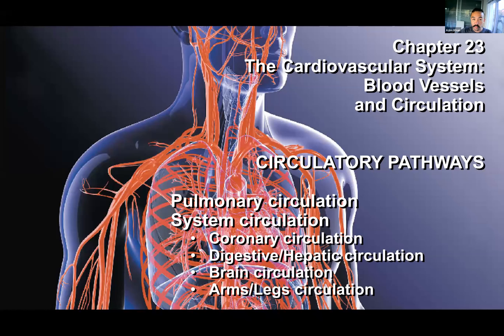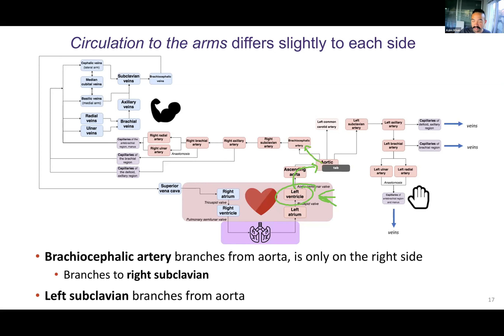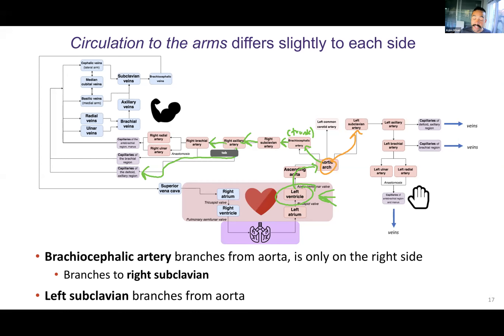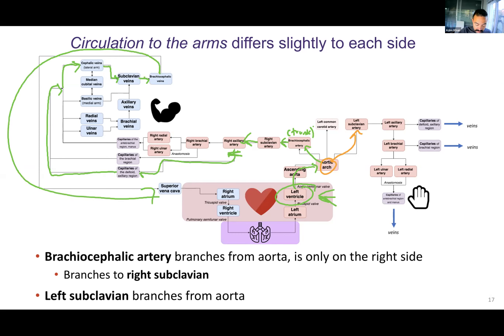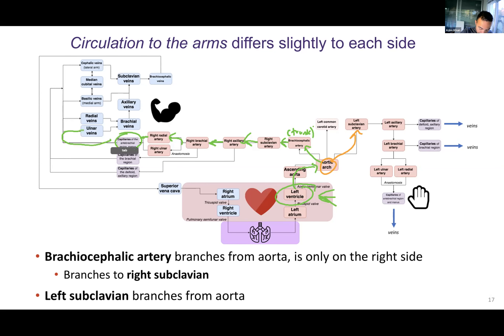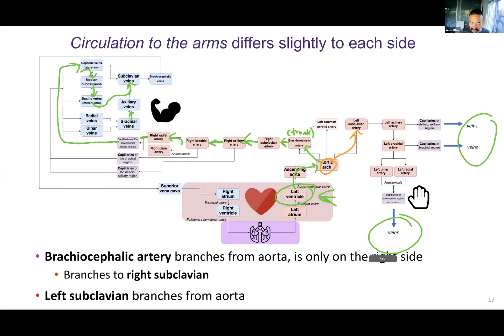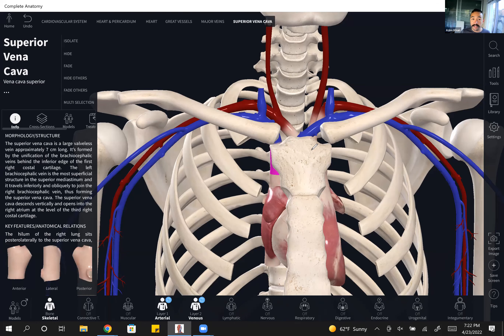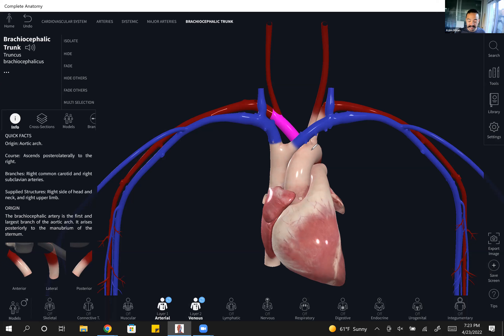Ch23 Blood Vessels Circulatory Pathways (slides 17-18) - Arm Circulation